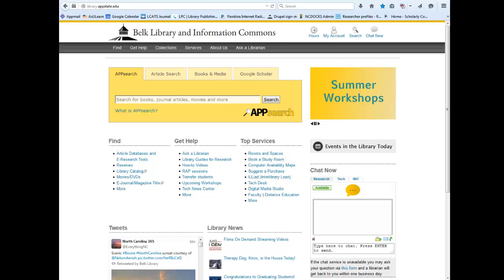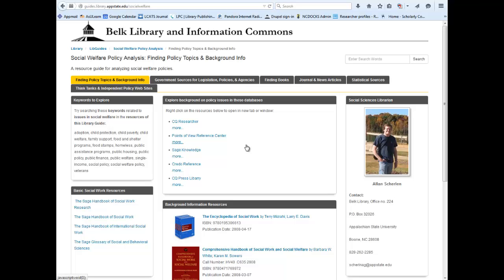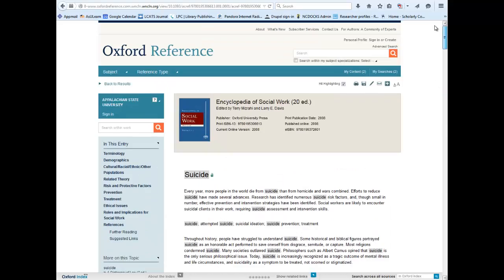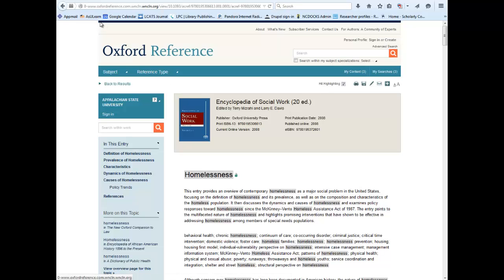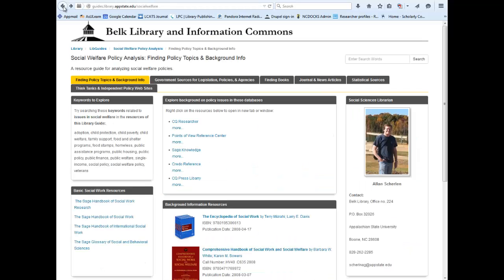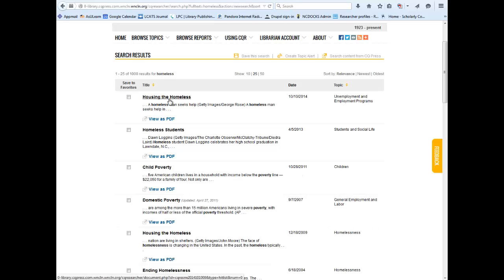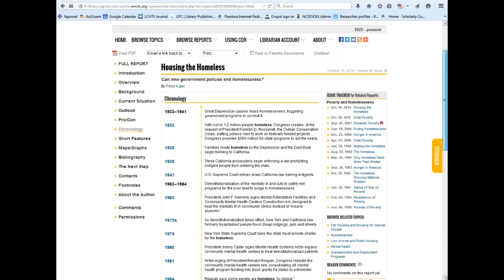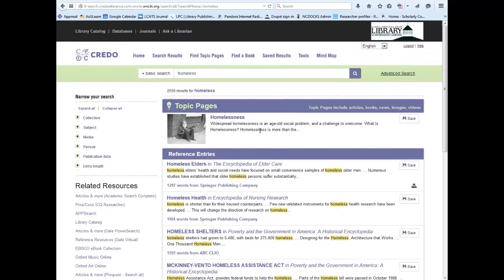SW3330 - Video 2 - Finding background info on social welfare policy issues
video 2 - social welfare policy issue